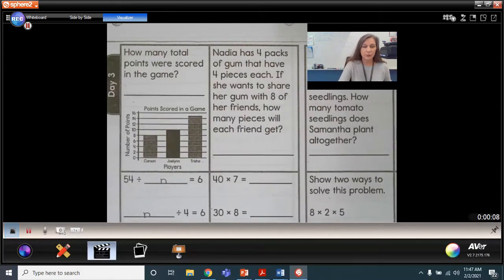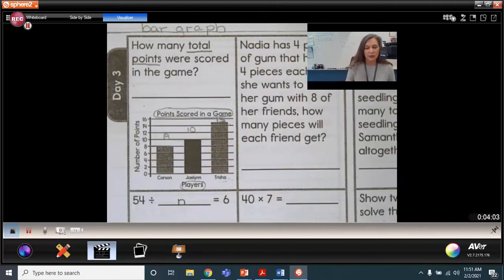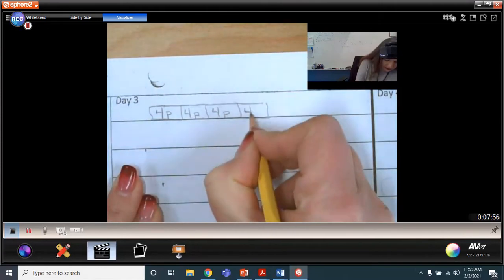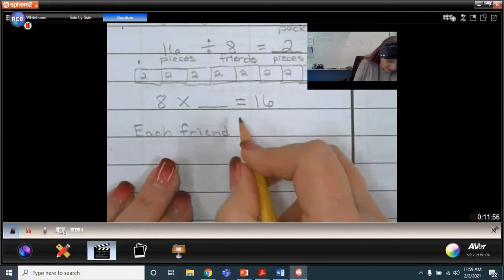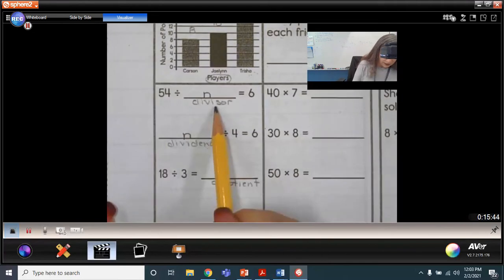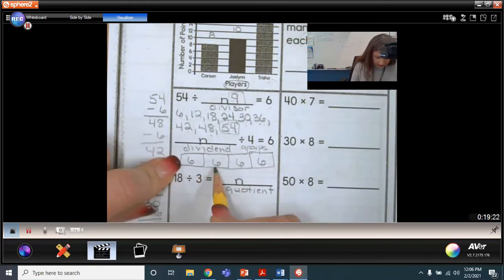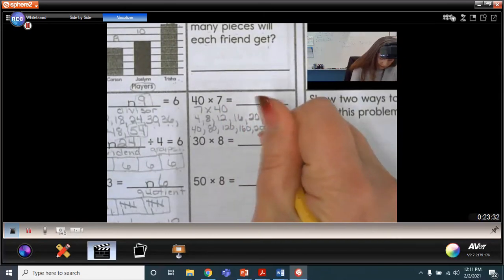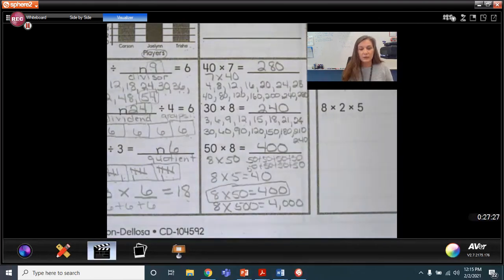DMA Week 19 Day 3 Wednesday